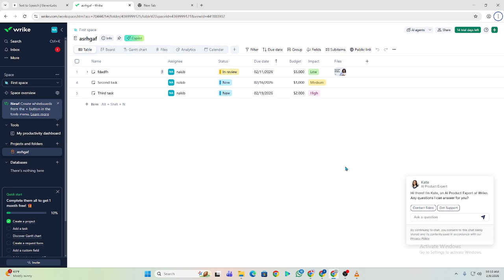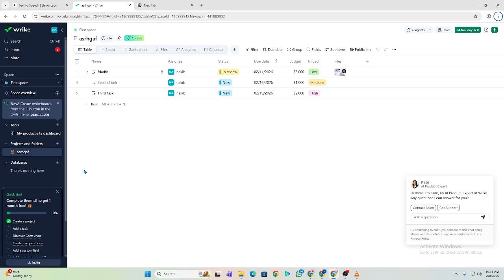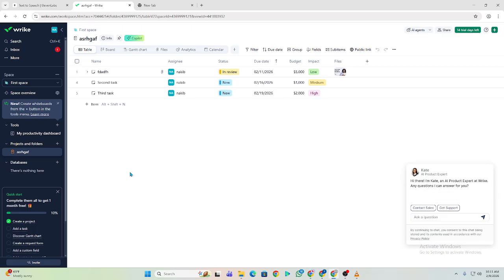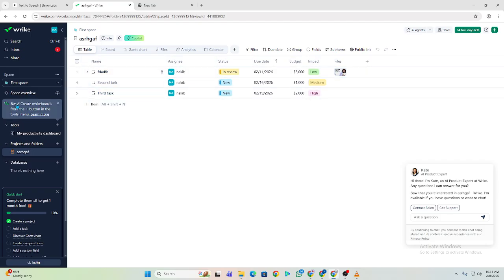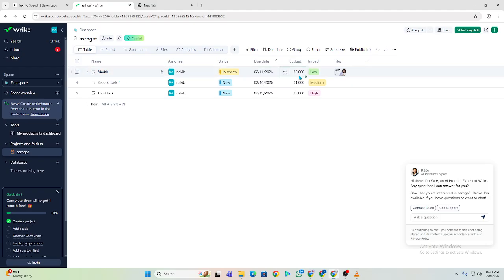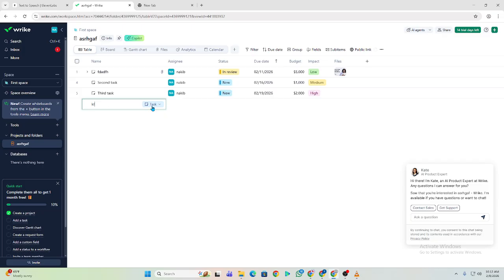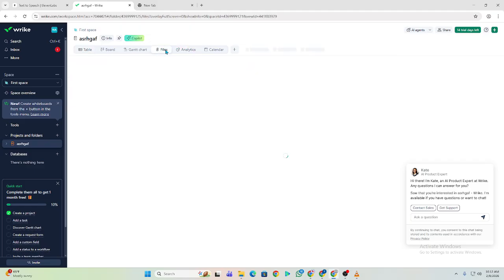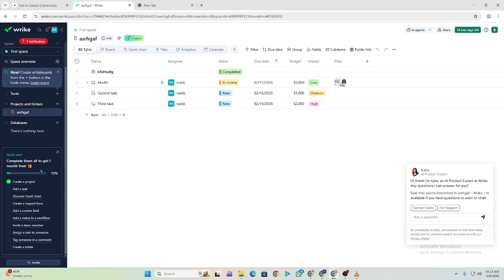How to use Wrike Full Guide 2026 Step by Step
In this video, How to Use Wrike Full Guide is explained step by step for 2026, covering everything from signing up and setting up your workspace to creating projects, assigning and managing tasks, building workflows, tracking progress with dashboards, collaborating with your team, and using automation to optimize productivity in Wrike.